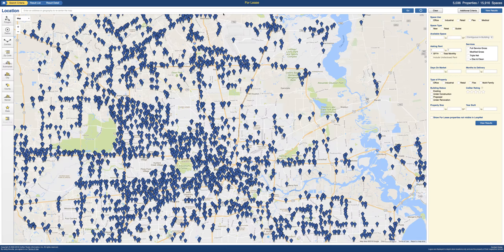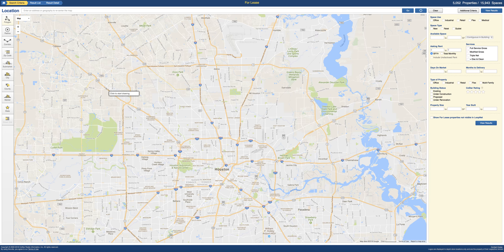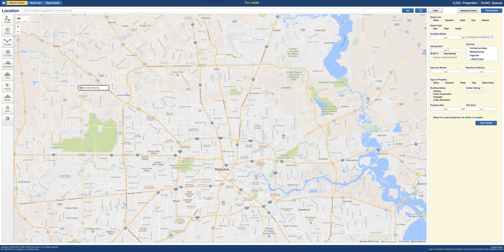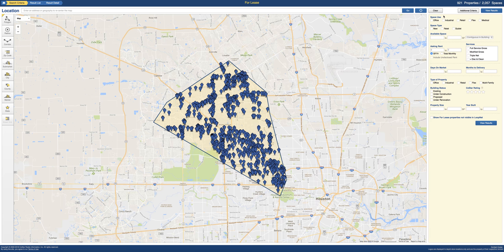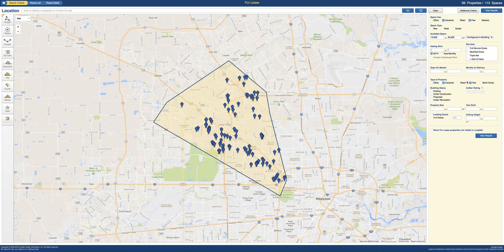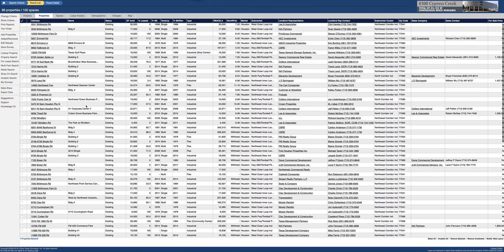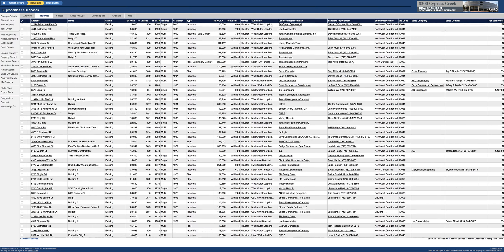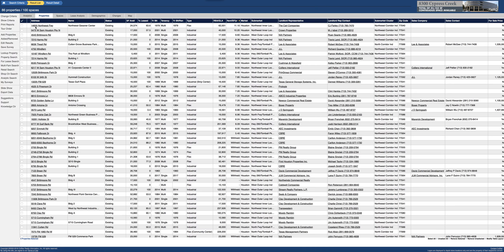15k-30k Industrial Space Northwest Houston Search and Brief Commentary on the Market.